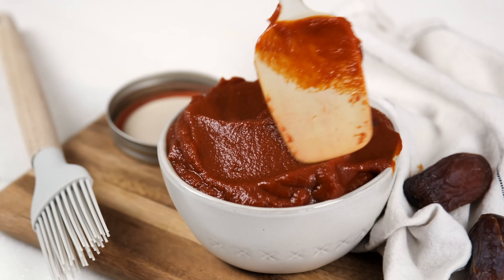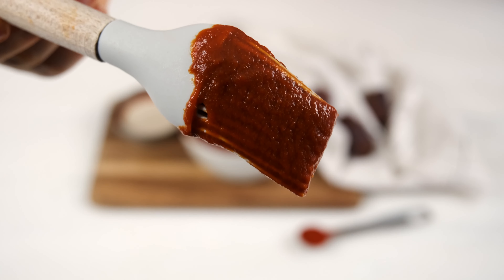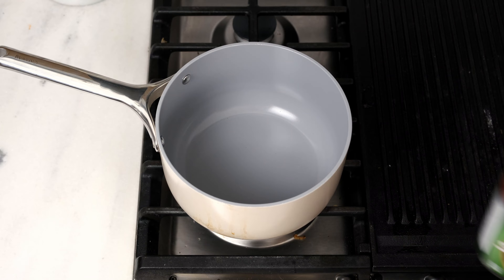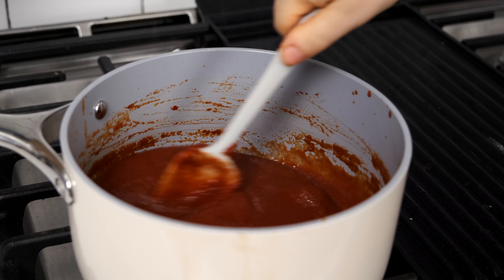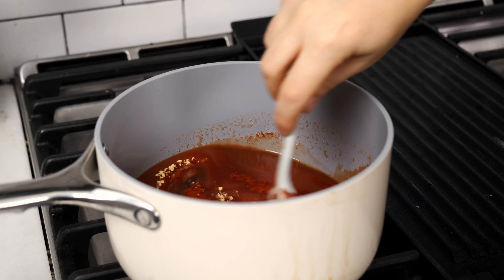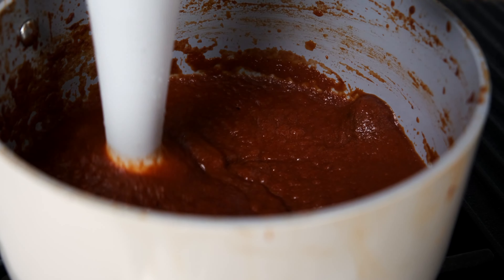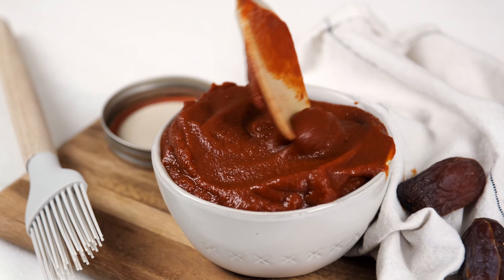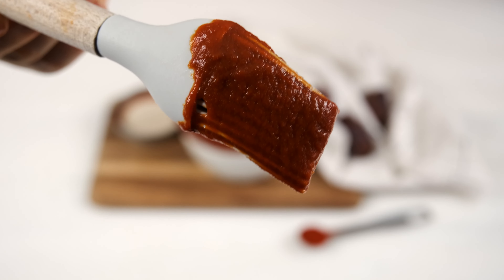BEST Whole30 BBQ Sauce | 15 Minutes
This homemade, healthy, Whole 30 BBQ Sauce takes only 15 minutes to make and the batch is large enough to store leftovers. Just simmer all of the ingredients together and blend them up. Use it on chicken, ribs, pulled pork and more! ✨RECIPE BELOW ✨

» Food processor
» Stand mixer
» Vitamix Blender
» Glass bowls
» Citrus Juicer
» Measuring cups
» Liquid measuring cup

intro: 0:00
how to make whole 30 bbq sauce: 0:30
what to use it on: 1:20
how to store it: 1:30
why we love whole 30 bbq sauce: 1:38

I'm Molly, a food photographer, recipe creator and owner of What Molly Made. I'm so glad you're here. My hope is that the recipes you'll find here will bless your home and nourish your bodies. I want my videos to be a tool to help you feel your best and feed your family with meals they look forward to eating. These recipes have helped me overcome a difficult diagnosis and gather my family around the table, and I hope they can help you too!